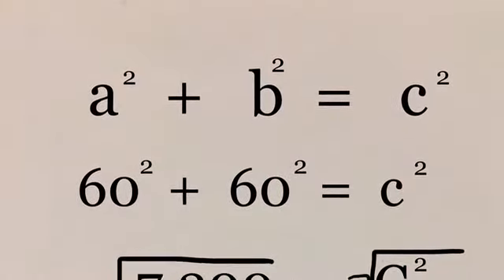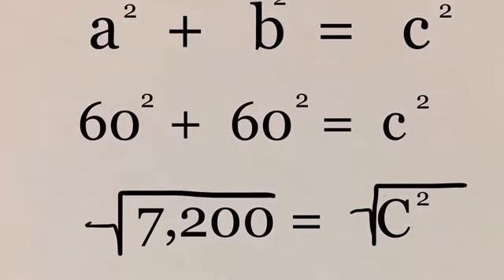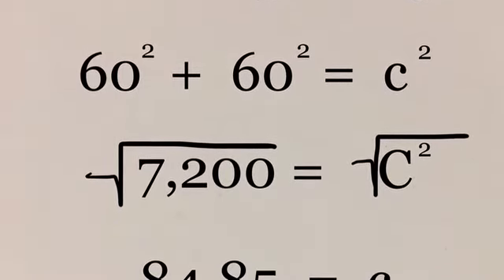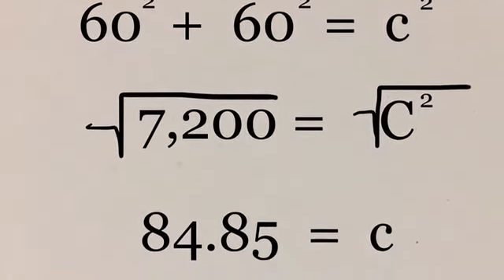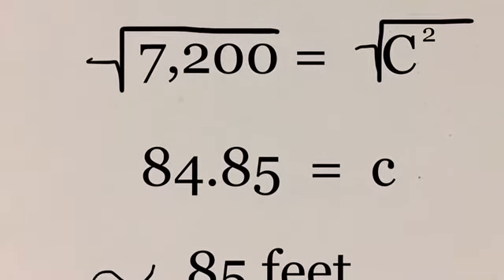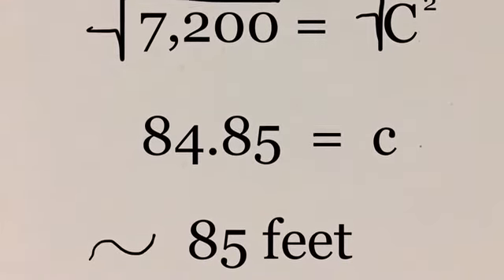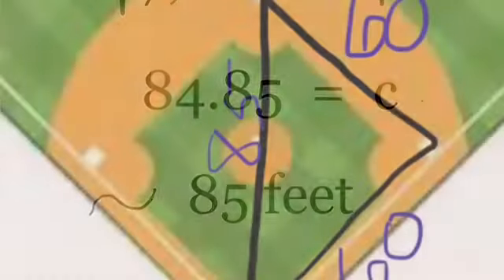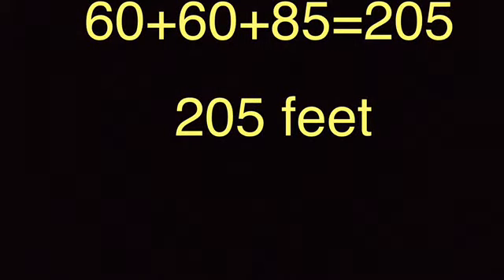Using Pythagorean Theorem to find a Hypotenuse in a Real Life Situation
How to use the Pythagorean Theorem in a real life setting to determine the hypotenuse of a right triangle.
A squared + B squared = C squared